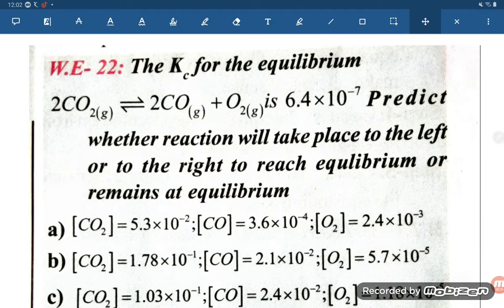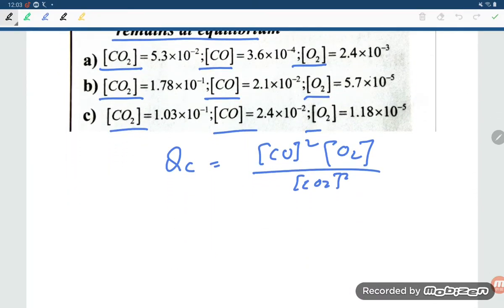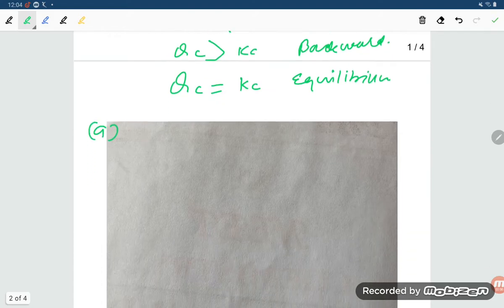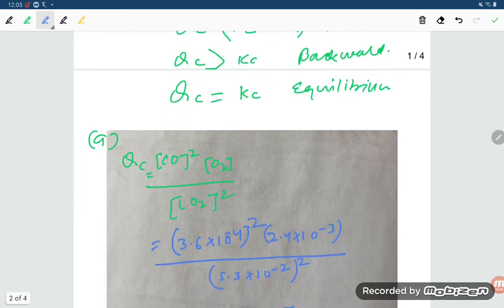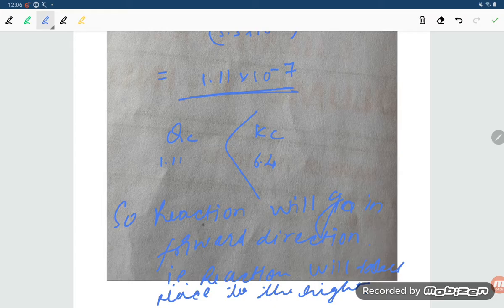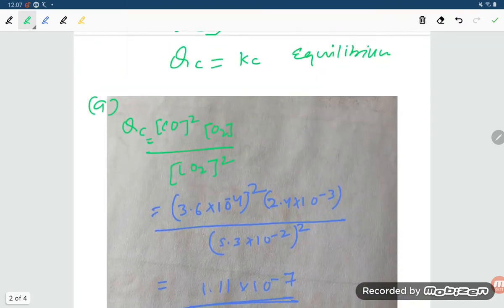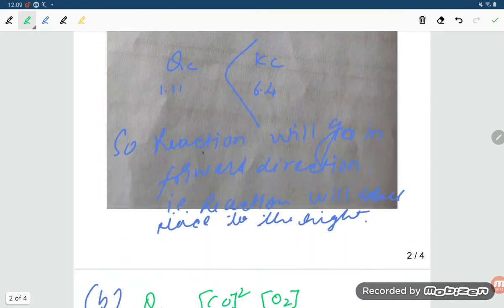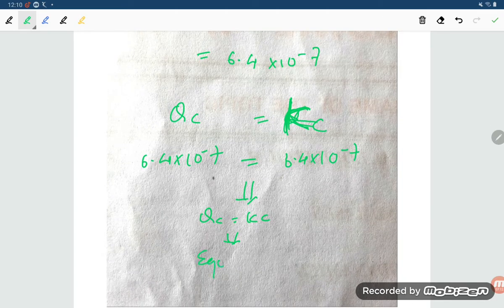predict whether reaction will takes place to the left or to the right to reach equilibrium or remain